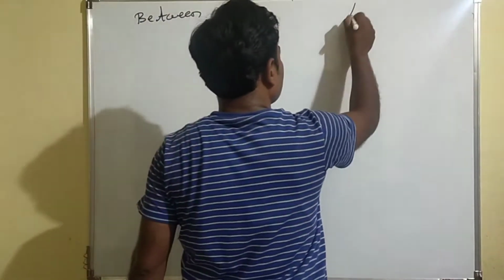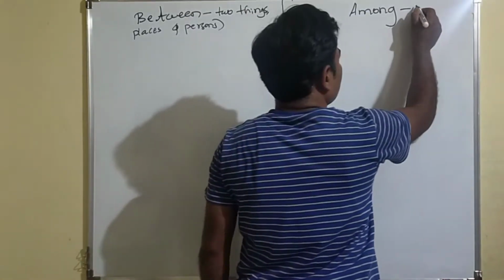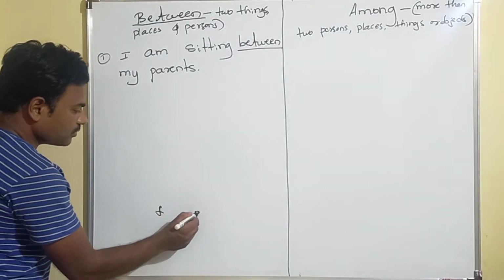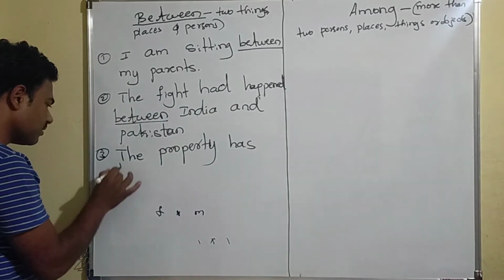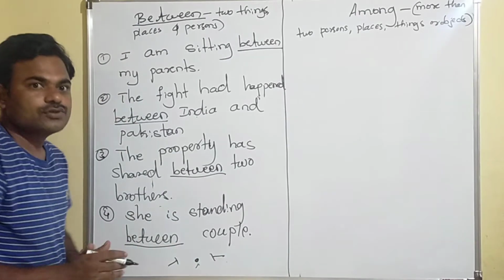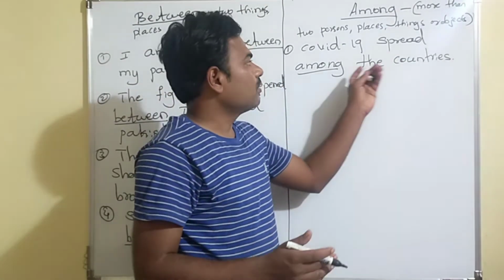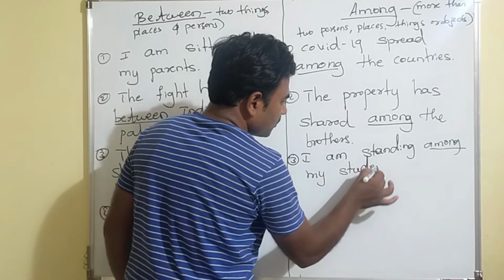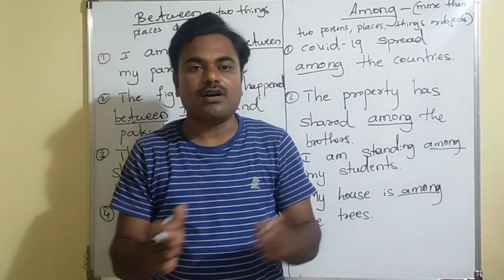How to use between and among.